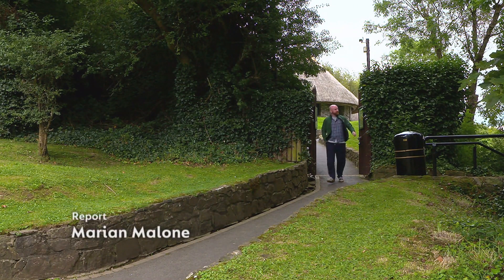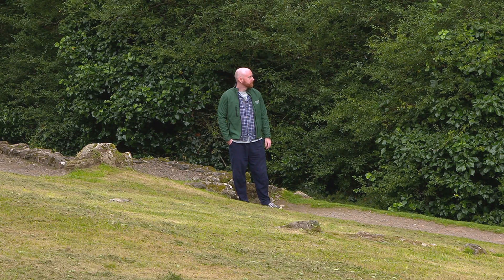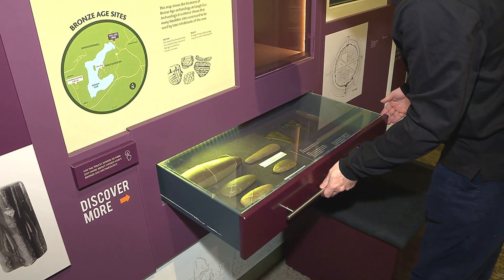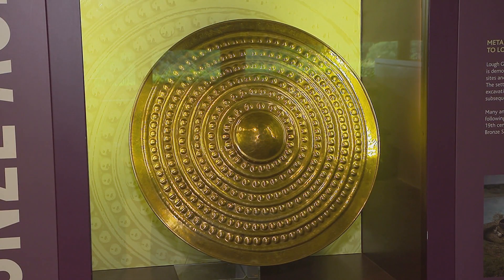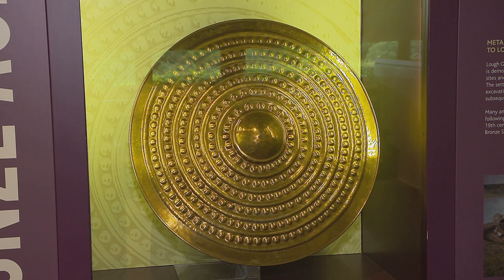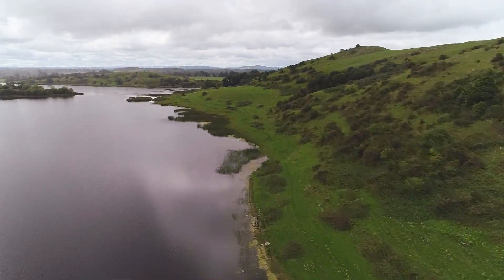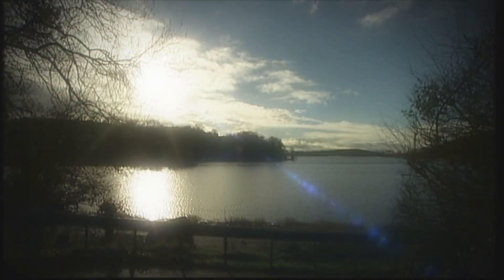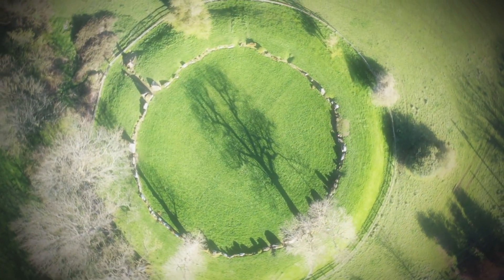Lough Gur Tour Guide Brian Collopy on Nationwide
Watch beautiful drone footage of Lough Gur with words from Lough Gur tour guide Brian Collopy. Lough Gur Visitor Centre is open all year round.